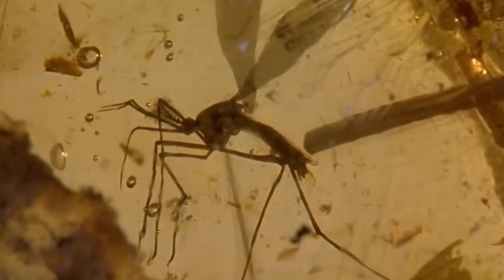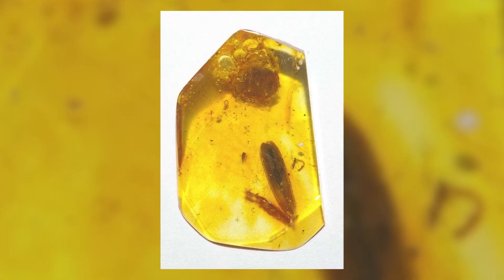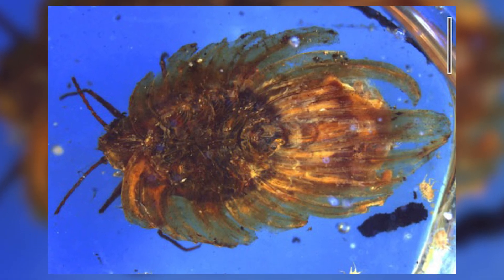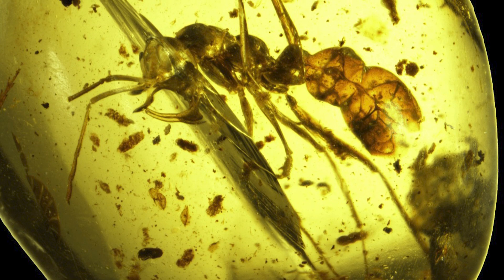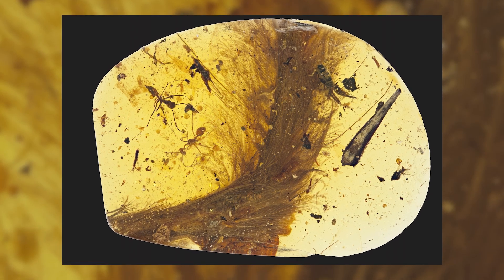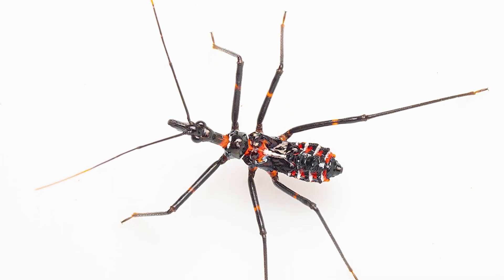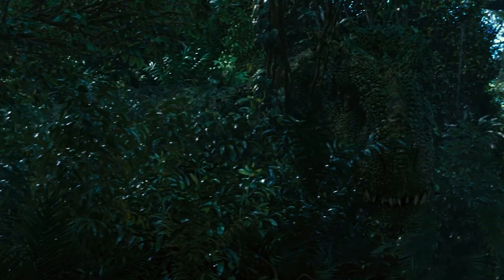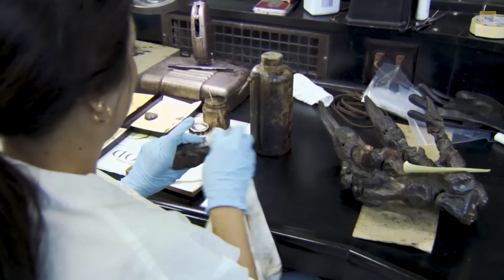7 Strange Prehistoric Creatures Found Trapped In Amber!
What if you could hold a 99-million-year-old dinosaur feather in your hand? Or stare at a prehistoric lizard frozen in time? Amber is nature’s time capsule, preserving incredible fossils in jaw-dropping detail—right down to the feathers, skin, and even ancient insects caught mid-motion!

In this video, we reveal seven of the most shocking fossils ever found in amber. From a tiny dinosaur tail still covered in fluffy feathers to an ancient mother insect carrying her babies, these discoveries give us an unparalleled look into prehistoric life. You'll see:
🦎 Burmese amber lizards—creatures frozen in time with soft tissue still intact!
🐜 Hell ants—prehistoric predators with terrifying, scythe-like jaws!
🦖 Dinosaur feathers—evidence that these ancient reptiles looked more like birds than we ever imagined!
🌿 40-million-year-old carnivorous plants—proving that prehistoric flora could be just as terrifying as the fauna!

Each of these finds rewrites what we know about Earth’s past. Which amber fossil shocked you the most?

Support the journey into Earth's ancient past and help bring more discoveries to life, one coffee at a time

Chapters:

00:00 Introduction
00:26 Amber Fossil
02:44 Burmese Amber Lizards
04:49 Wathondara kotejai
06:32 The 99-Million-Year-Old Ants
08:57 Fluffy Dinosaur Feathers
11:11 40-Million-Year-Old Carnivorous Plant
13:06 A 99 Million Years old Bird
15:01 Dinosaur egg
16:49 Conclusion